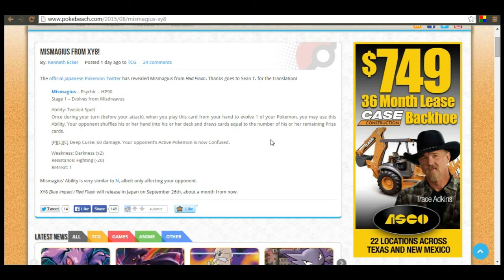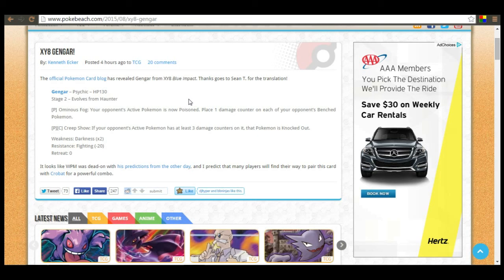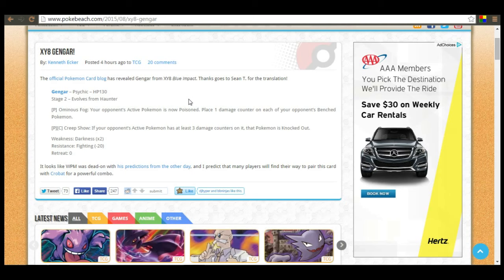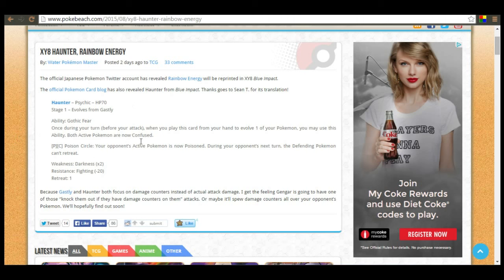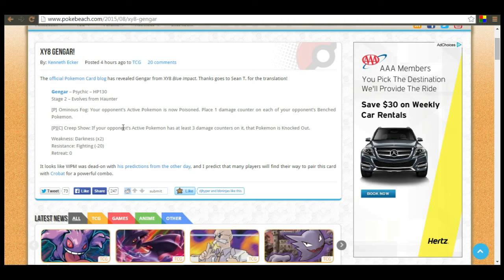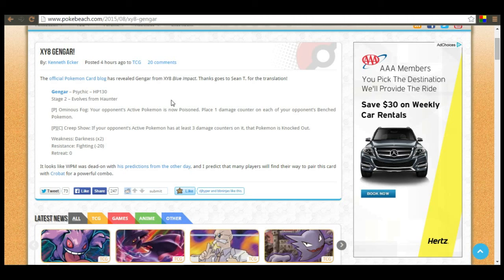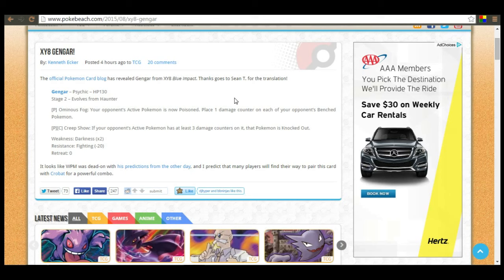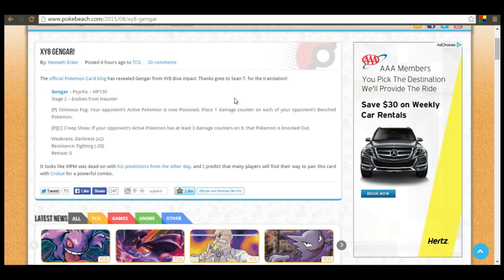Pokemon TCG XY 8 BREAKthrough Gengar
In this video I show you the new Gengar along with Mismagius from XY 8! It is pretty sick so I hope you like the video. Make sure to go check out other content on my channel! Facebook page is